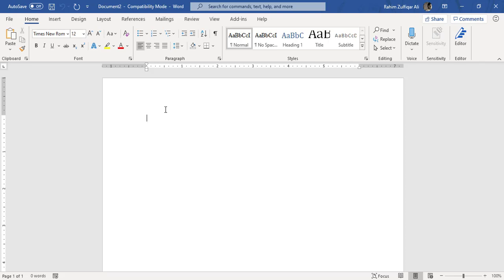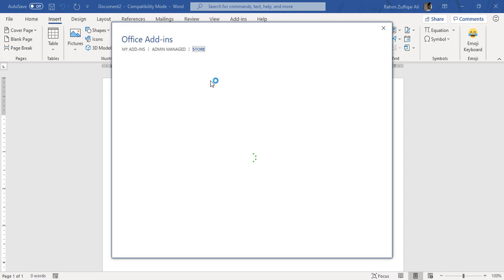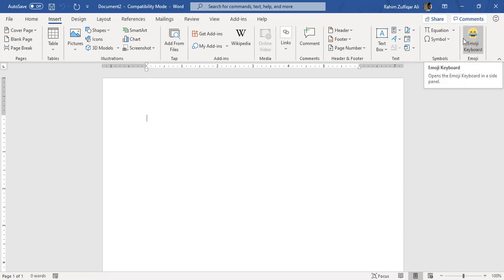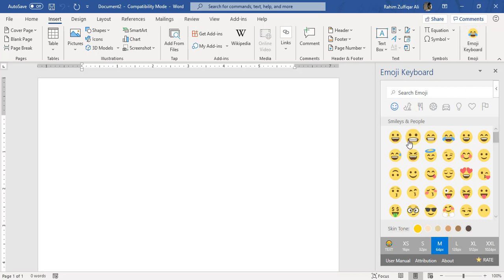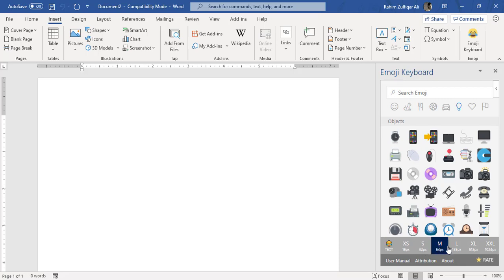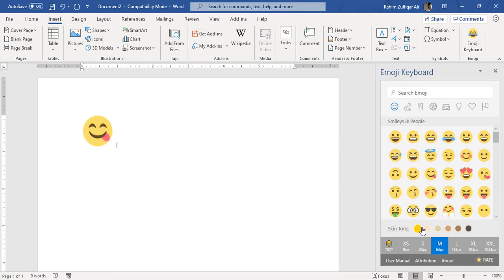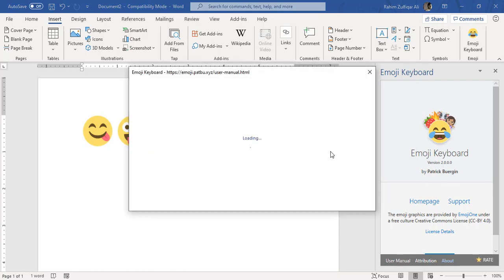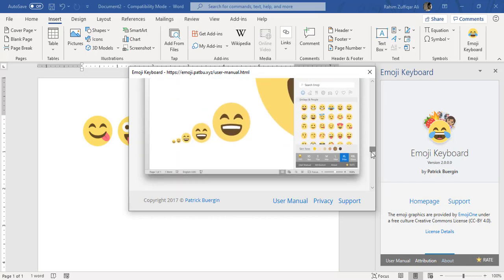How to add / type emoji in Microsoft Word - Emoticons in Word